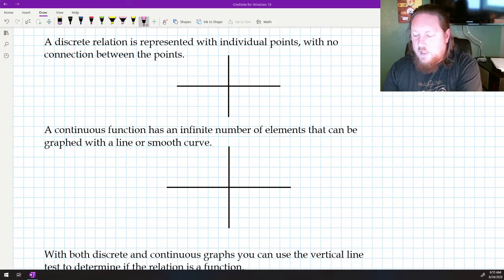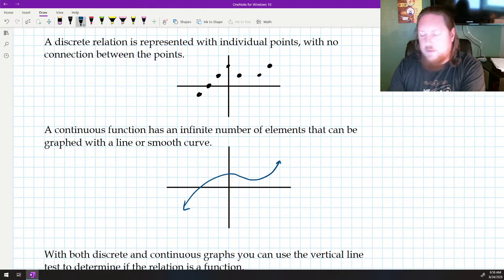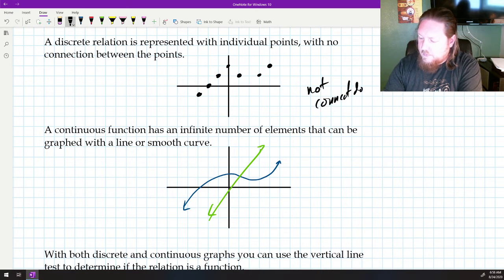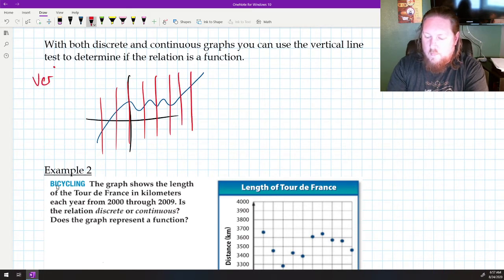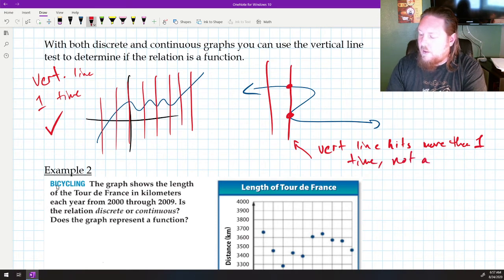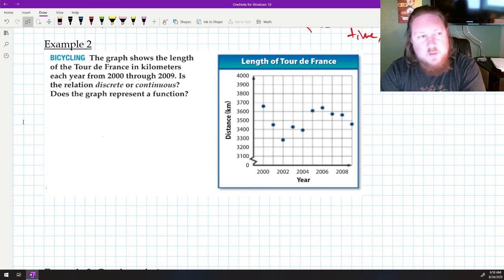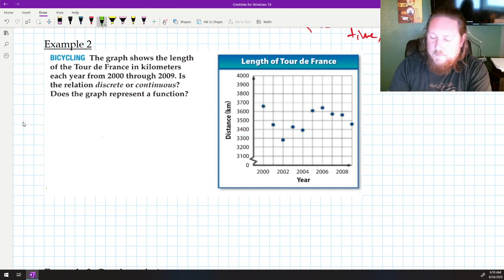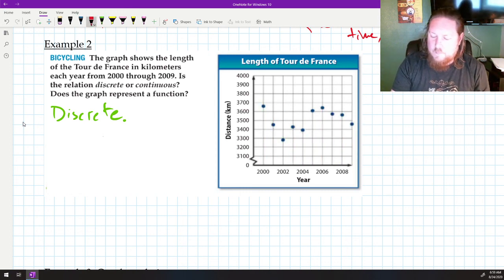A2 2-1 part 2